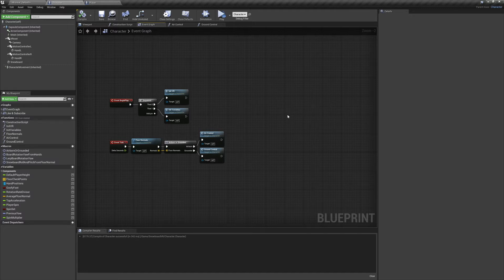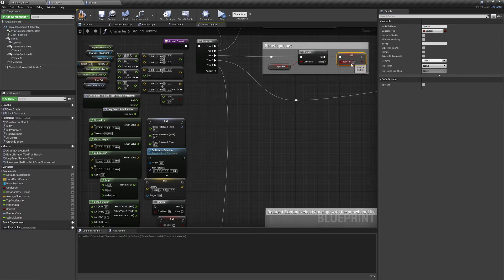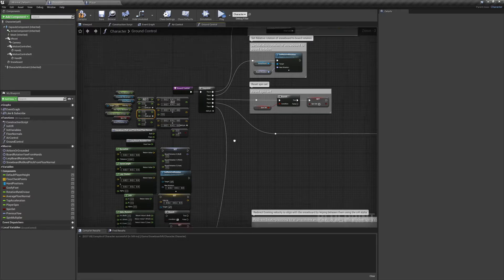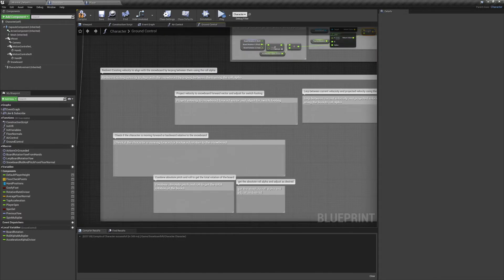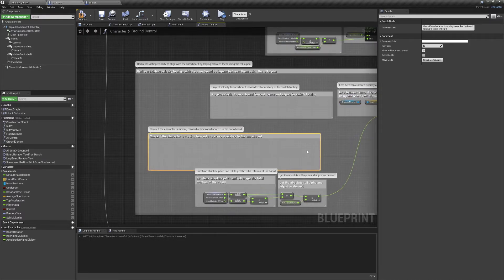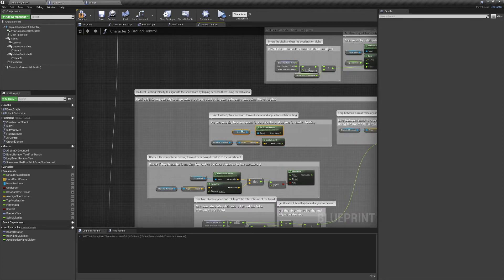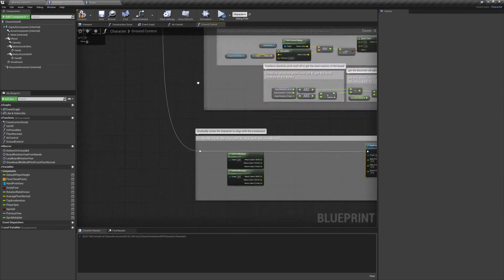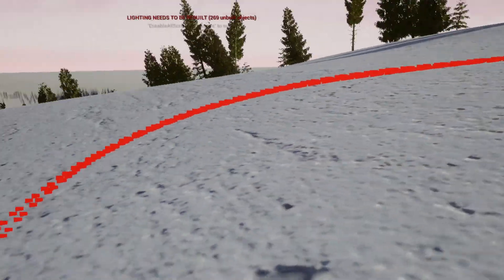VR Snowboarding game in UE4 Episode 4 (character code part 3)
In this video we will be finishing up our characters ground based controls in Unreal Engine 4 blueprints. We will be controlling our players acceleration based on the mountain slope, and aligning out characters rotation with the rotation of our snowboard.